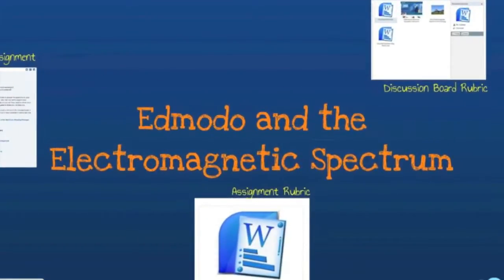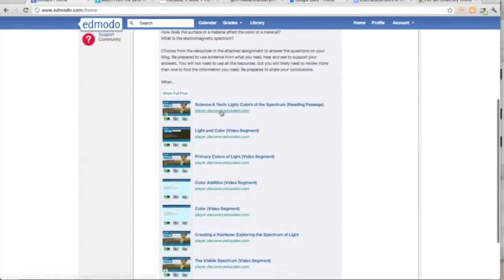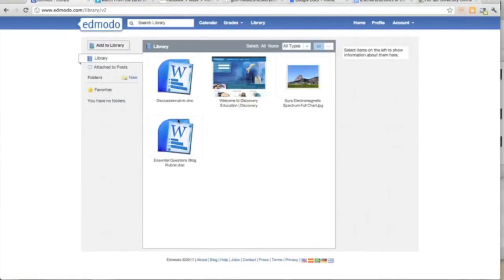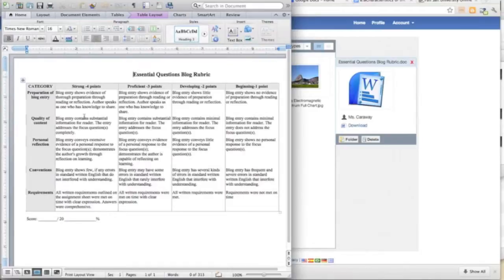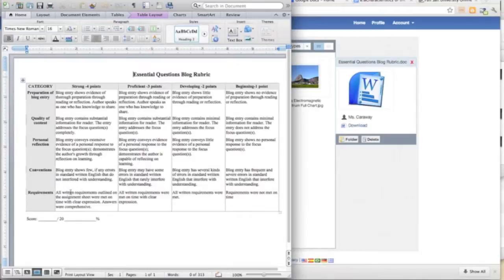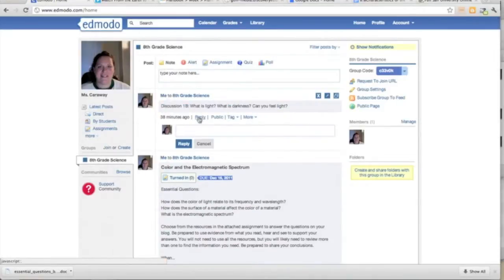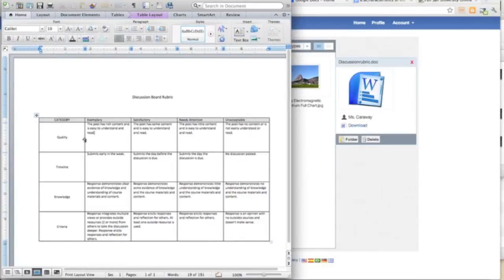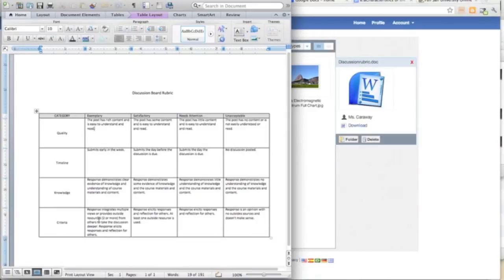CarawayKateBenchmark3.mov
Benchmark 3 for LMO & S